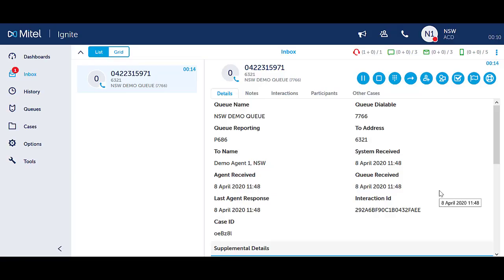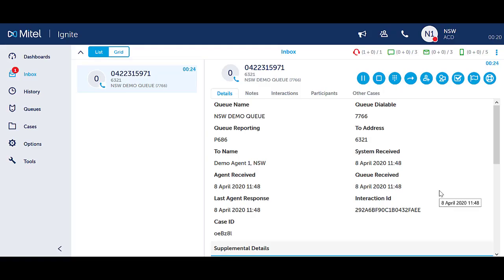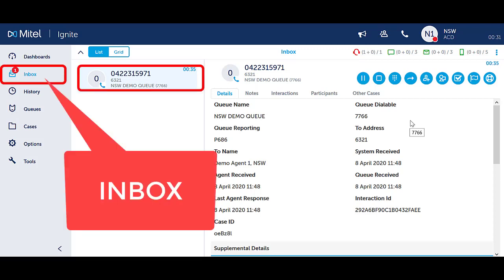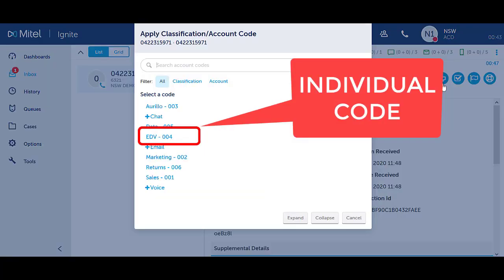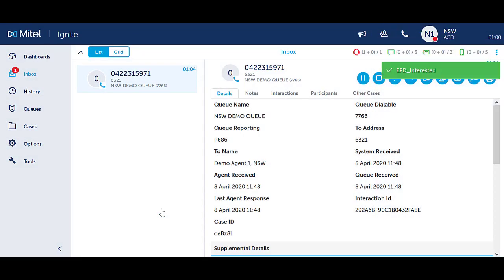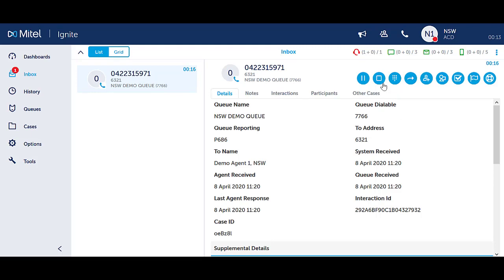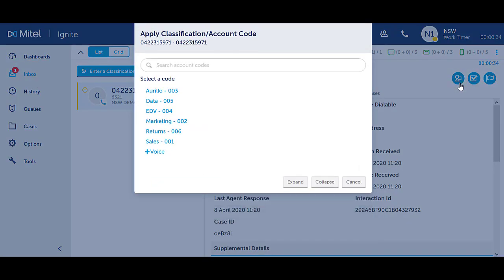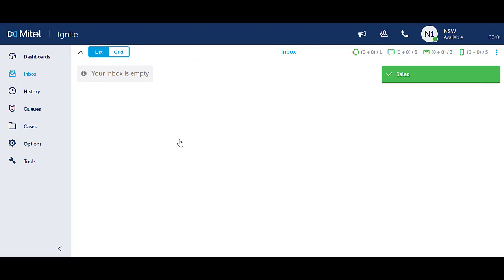Web Ignite - Classification and Account Codes